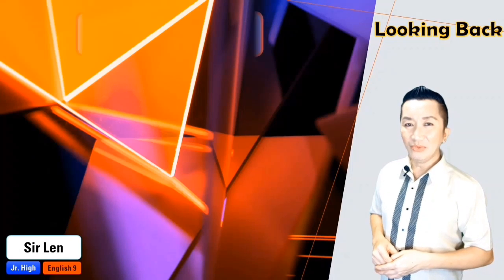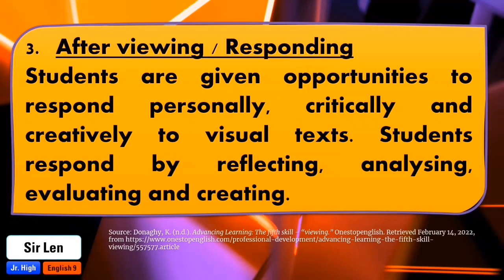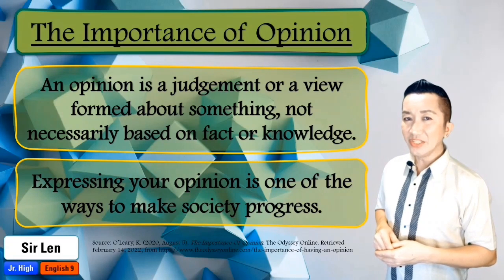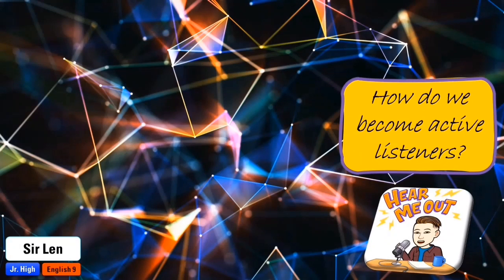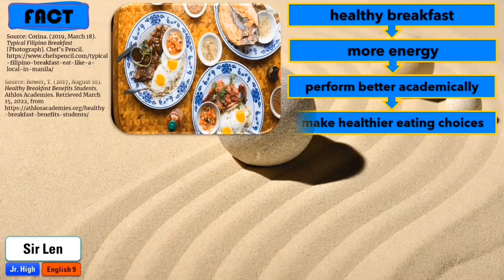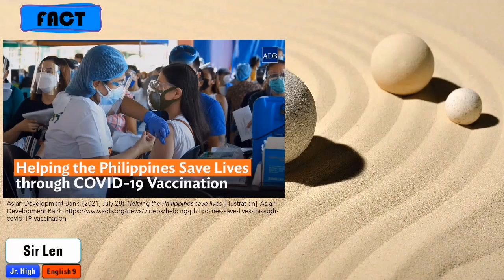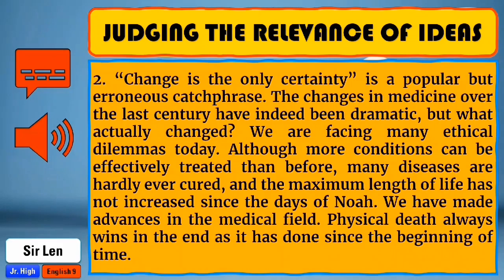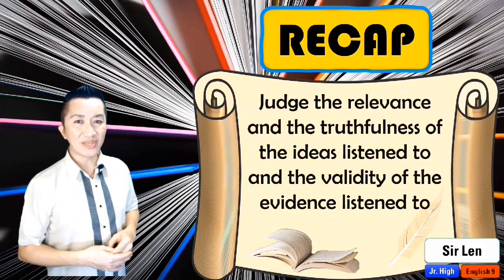JUDGING THE RELEVANCE & TRUTHFULNESS OF IDEAS LISTENED TO | English 9 Q4W1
Topic:  Judging the relevance, truthfulness of the ideas, and validity of the evidence listened to
Objectives:
1. take a stand on critical issues brought up in the material viewed [EN9VC-IVg-14]
2. judge the relevance and truthfulness of the ideas listened to [EN9LC-IVg-13.4]
3. judge the validity of the evidence listened to [EN9LC-IVh-2.15]

Q4 MELC-1: Judge the relevance and worth of ideas, soundness of author’s reasoning, and the effectiveness of the presentation